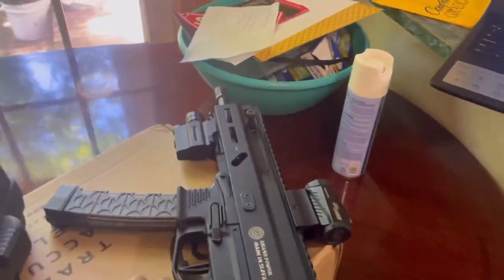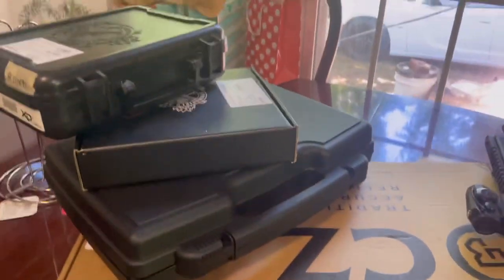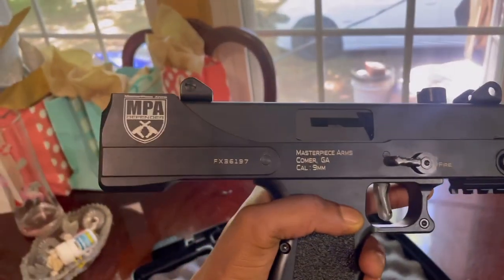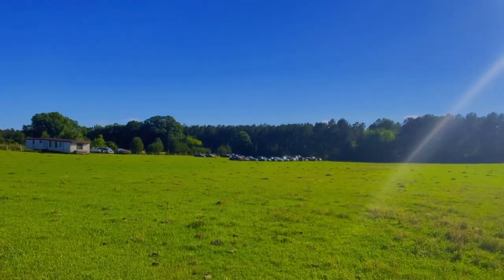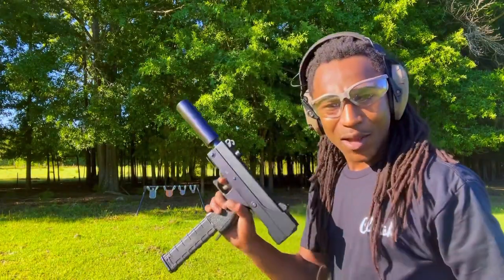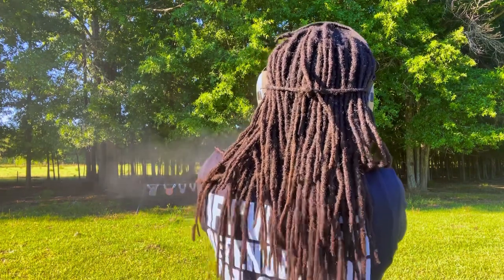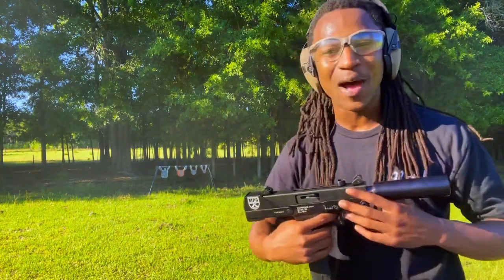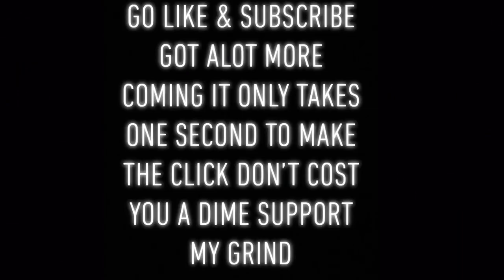Unboxing and shooting my masterpiece arms mpa 30T 9mm pistol and update on ATF and folding stock...